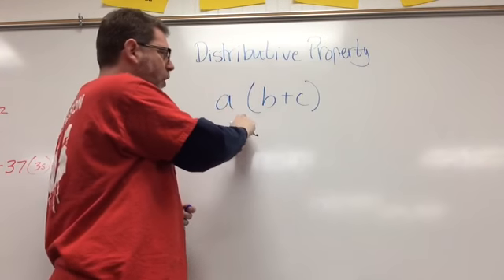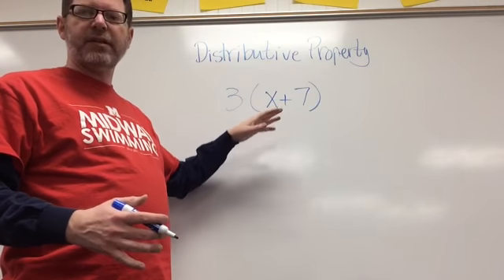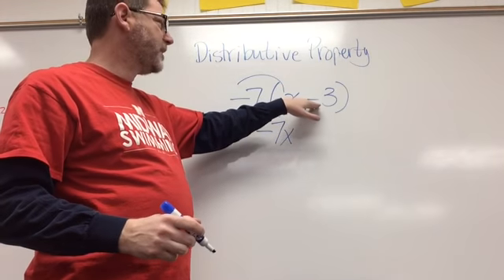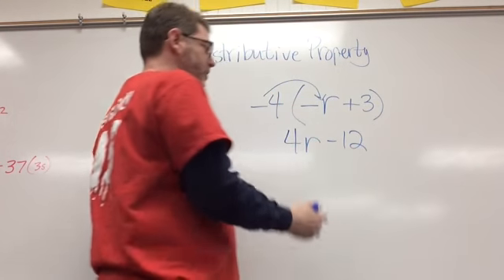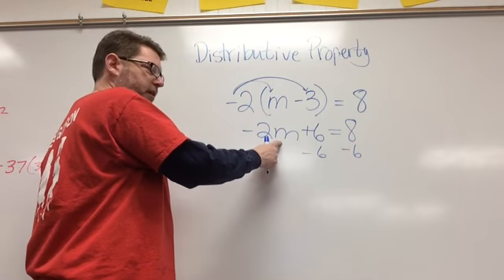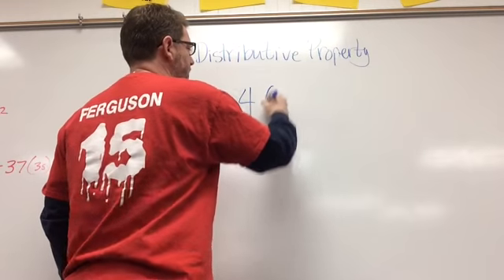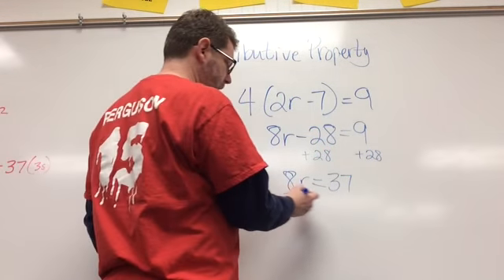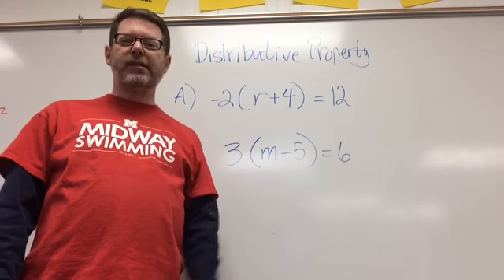Distributive Property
Math